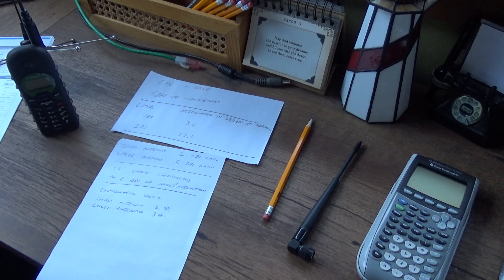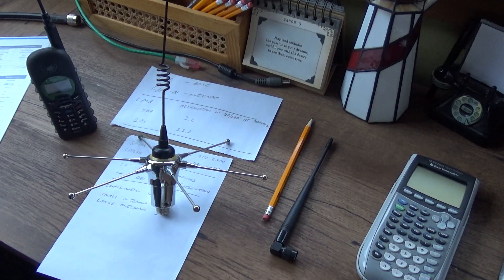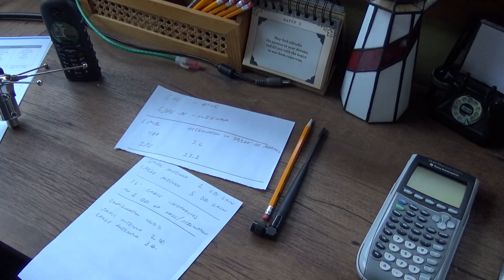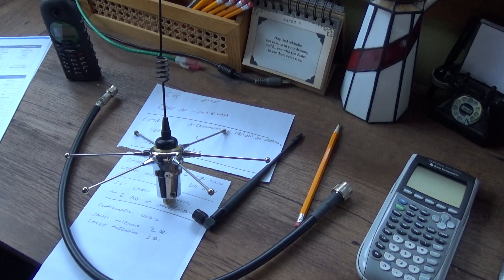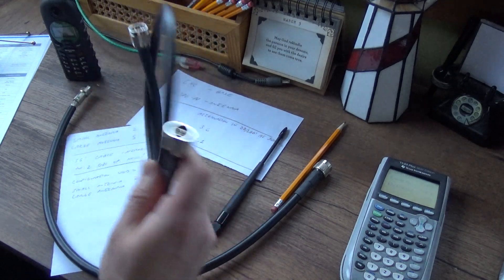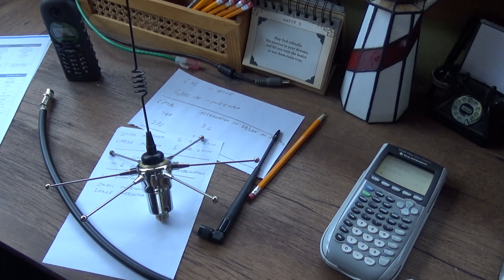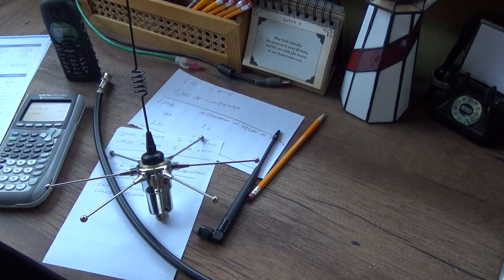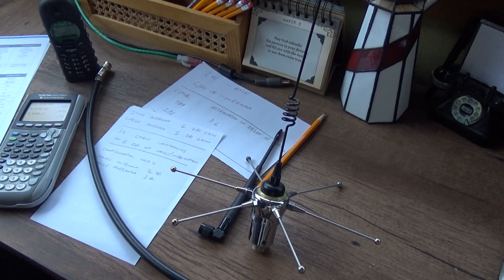Calculating Attenuation of LMR Cables and dBi of EnGenius DuraFon Antennas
There are 2 antennas available for use with the EnGenius DuraFone, one is rated for 2 dBi and the larger one is rated for 5 dBi. I tested the range of the phone using each antenna. There was a noticeable increase in performance when using the larger antenna, but the increase was nowhere near as much as I would have expected.

I posted a video discussion on the matter, hoping to get some good feedback in the comments box regarding what the problem is. Just a few days after posting, I received some commentary that explained the situation.

The root of the problem here resides within the cable. The cable is type LMR400, using Type N and Type TNC connectors. The cable is not 100% efficient; it introduces noise into the signal as length increases. Due to the length of the cable I was using, the performance of the larger antenna was being decreased substantially. The calculations performed to determine the theoretical dBi after accounting for the attenuation of the cable closely related to what I experienced during my testing.

I shortened the length of the cable to significantly reduce the attenuation and got a huge increase in performance. I am now able to get a signal at both locations where I'd like to use the phone, however there are still a few dead spots in between that I'd like to try to eliminate.

I can try raising the antenna higher up, but since this will reduce the sensitivity of the antenna since a longer length of cable will be required, I don't think this is the answer. I have ordered a new 50 ohm antenna that claims to be 15 dBi. I'm hoping, even if used with a slightly longer piece of cable, that this antenna will offer another major improvement in reception and eliminate all of the dead zones in the neighborhood.